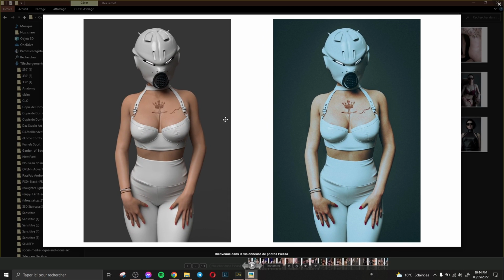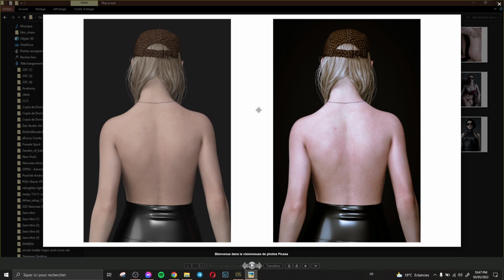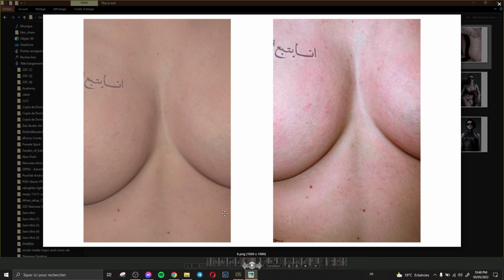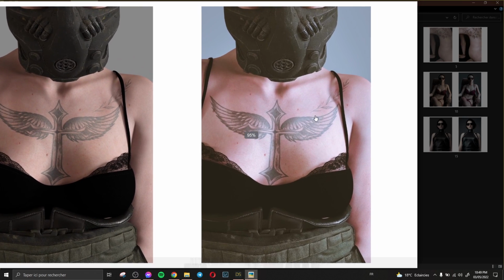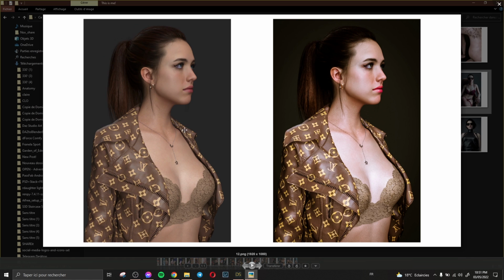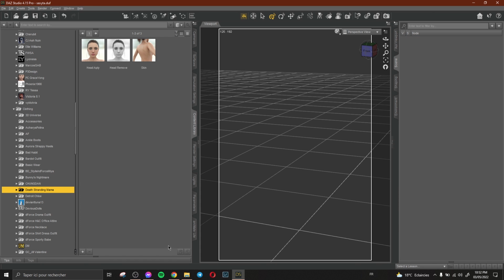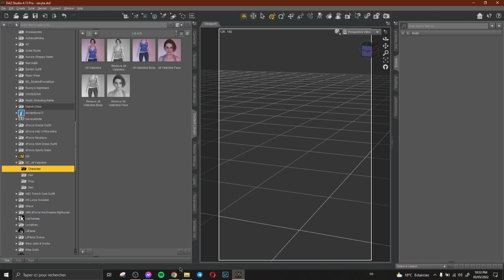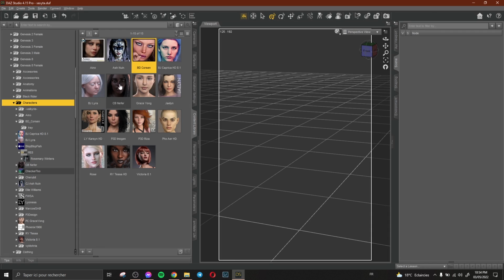Daz Studio | best realistic female characters